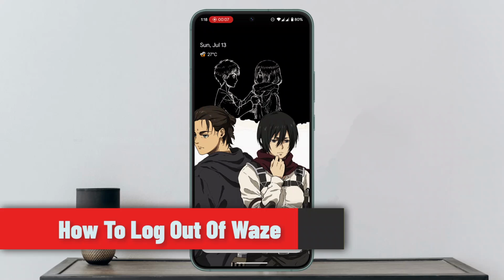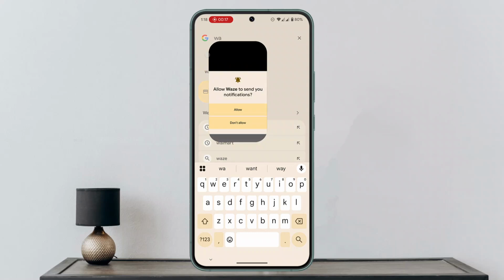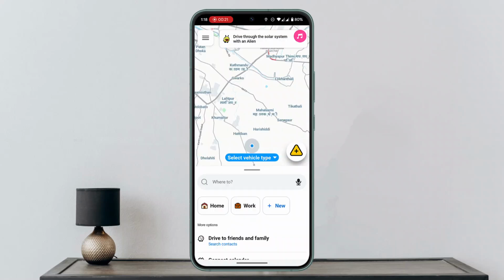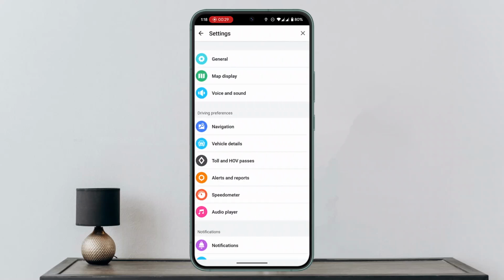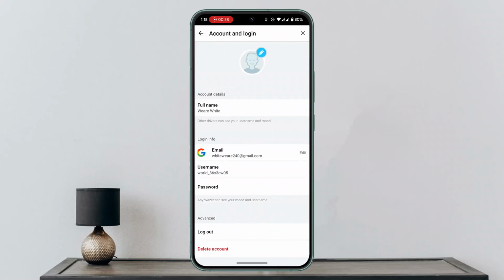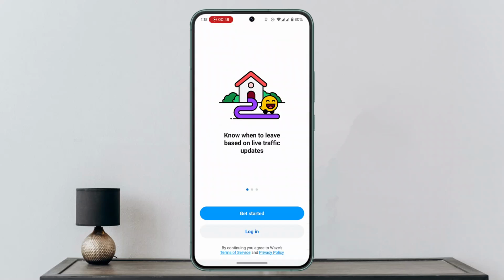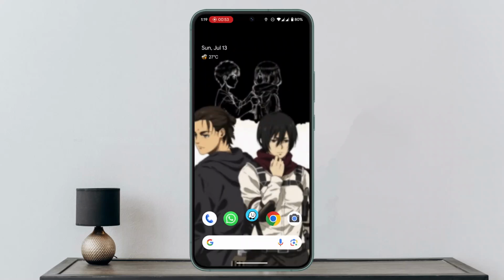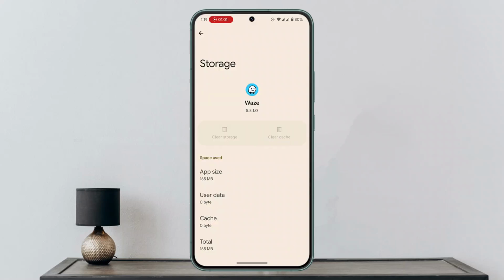How To Log Out Of Waze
Logging out of your W app account (the specific app name isn’t mentioned clearly but referred to as “W”) can be done directly from within the app’s settings or using a device-level method if needed. This tutorial covers both methods to give you flexibility based on what’s more convenient or accessible on your device.

To begin, open the W application and log into your account if you haven’t already. Once you're inside the app, tap on the menu icon located in the top-left corner of the screen. From the menu list, select the "Settings" option. In the Settings section, scroll down until you find the "Account and Login" option under the "Accounts" category.

Tap on "Account and Login" to open the login settings. Near the bottom of this page—or possibly as the second-to-last option—you’ll find the "Log Out" button. Tap on it, and when prompted, confirm that you want to log out. This will safely sign you out of your W account without affecting your saved data.

If you find this in-app method lengthy or if the app is not responding, there's an alternative way to force a logout by clearing the app’s data. To do this, long-press the W app icon on your phone’s home screen and select "App Info." From there, navigate to "Storage and Cache," then tap "Clear Storage" and confirm by tapping "Delete." This will erase all app data and effectively log you out, although you will have to re-enter login credentials the next time you use the app.

This two-method approach ensures you’re covered whether you prefer in-app navigation or a quick device-level reset.

Timestamps:
0:00 Introduction
0:15 Navigating to app settings
0:31 Using the logout button
0:49 Alternative method via app info
1:00 Conclusion